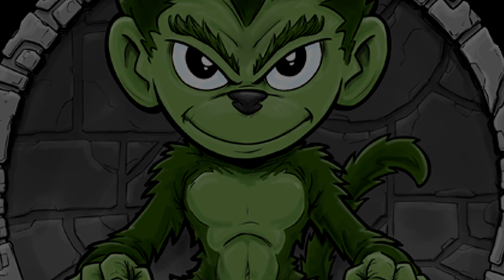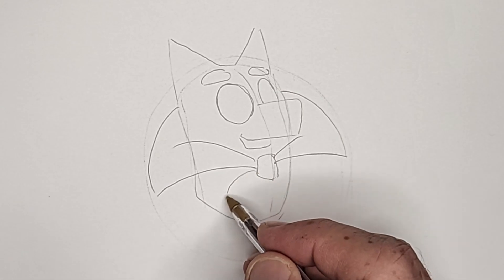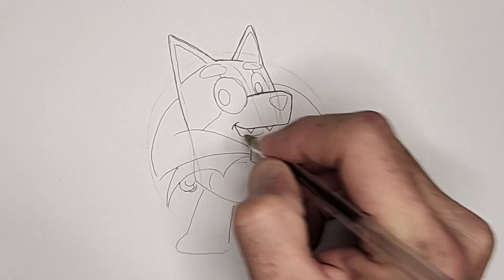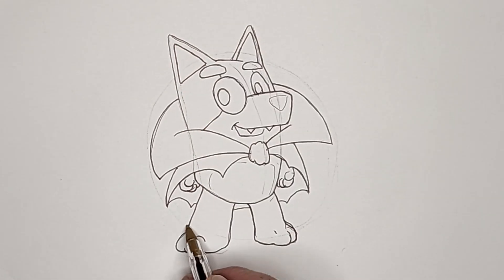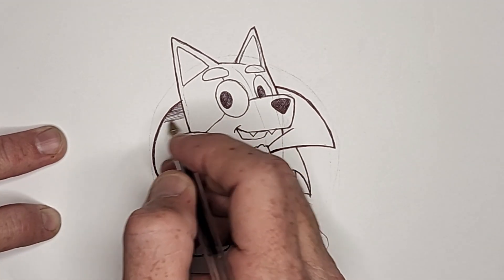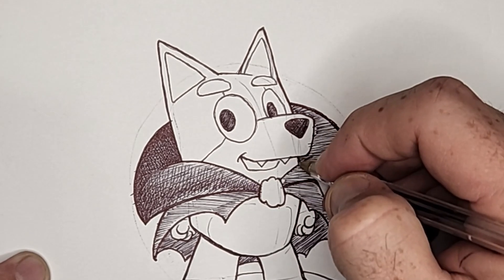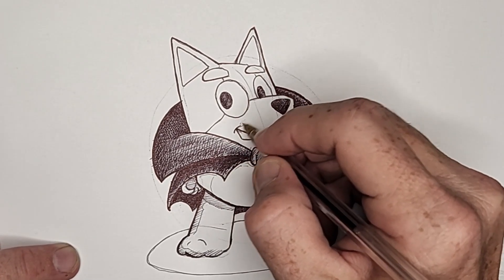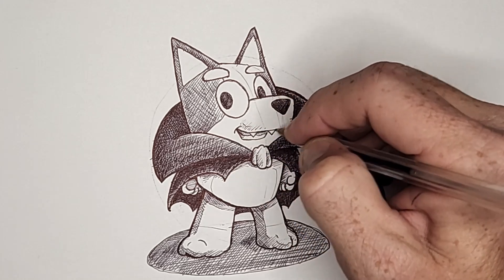How To Draw | Bluey (re-upload)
I'm re-uploading this video, because the audio was only on one channel, and it was driving me crazy.

This one was a lot of Fun, not just because my daughter is a big fan of Bluey, but that it turned out to be the perfect finisher for the Halloween season of How to Draw videos! I hope everyone had a great Halloween and enjoys the tutorial!

Jade Monkey.net is producing a variety of web content and merchandise. Including web comics, podcasts, art books and whatever else we can think of.

The Curse of the Jade Monkey Activitybook
All Skulls Coloring book
The Comicbook planner

The equipment that we use to make the videos.

What Levi uses to draw

What we use to make the videos
Capture device: Samsung Galaxy22 (My phone)
Computer: Surface Pro 9 (I got a new one)
Video Editing: DaVinci Resolve 19 (moving up!)